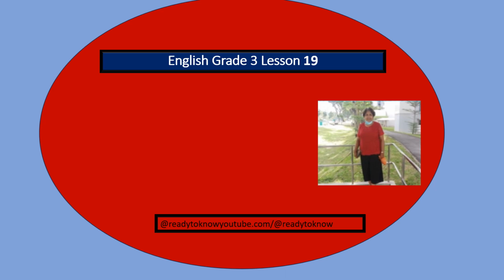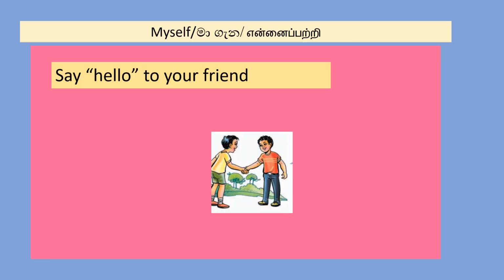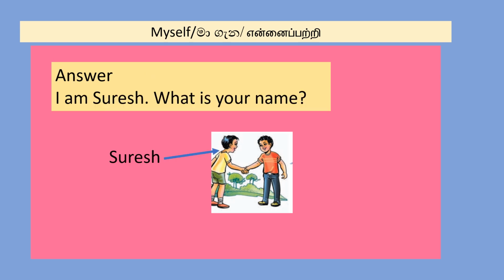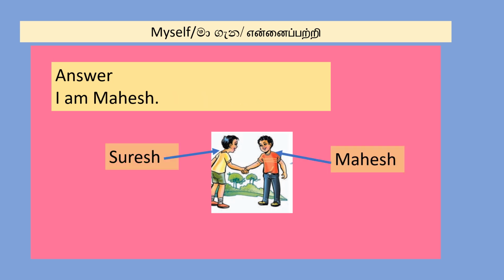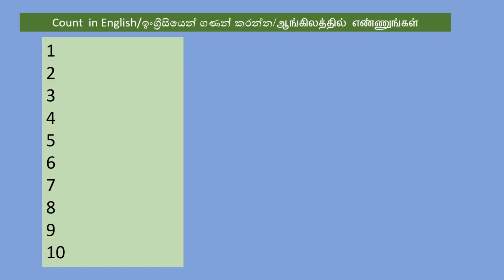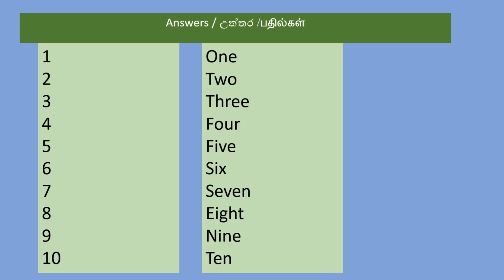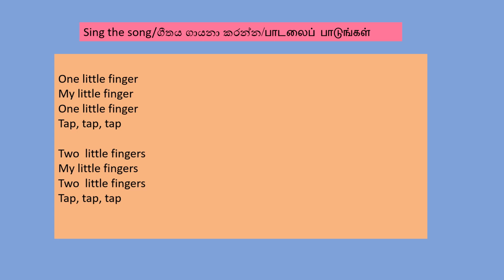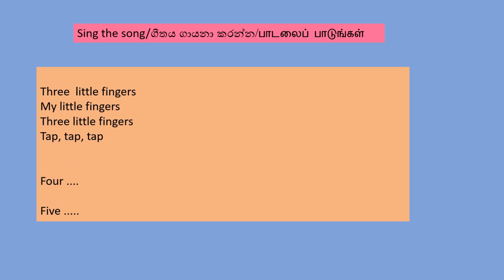English Grade 3 Lesson 18/ඉංග්‍රීසි 3වෙනි ශ්‍රේණියේ 18වෙනි පාඩම/ஆங்கிலம் தரம் 3 பாடம் 18